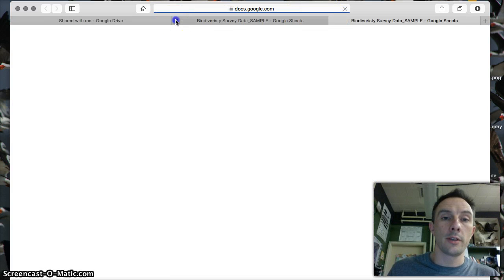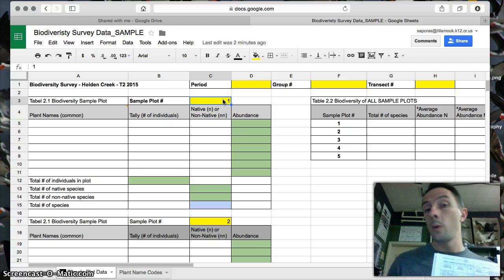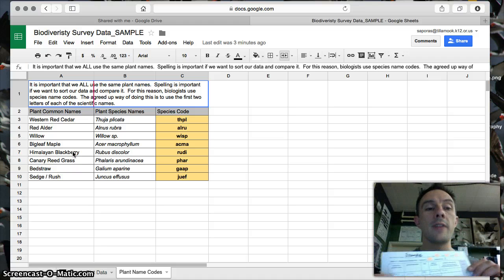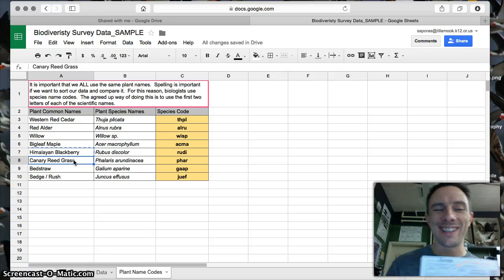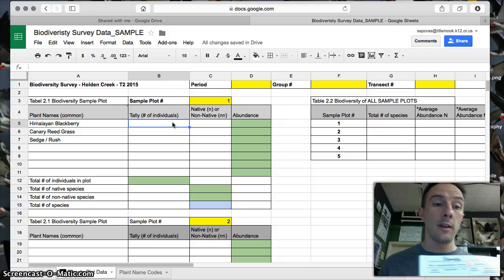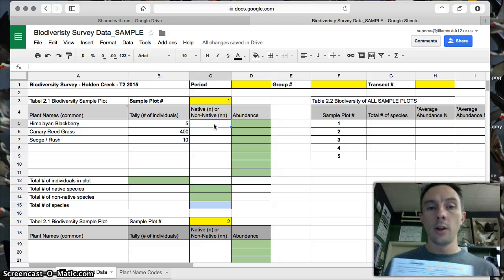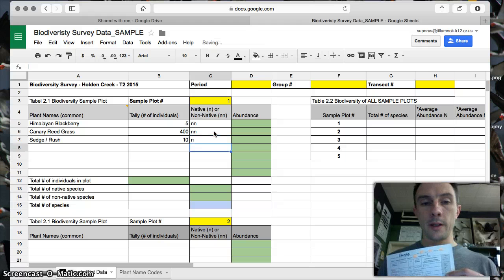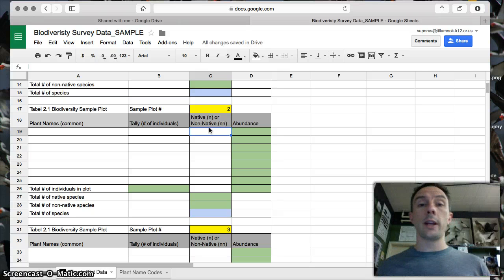Data Entry 1 - Ecology Study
How to enter the data we collected along Holden Creek into your Biodiversity Survey Data spreadsheet.